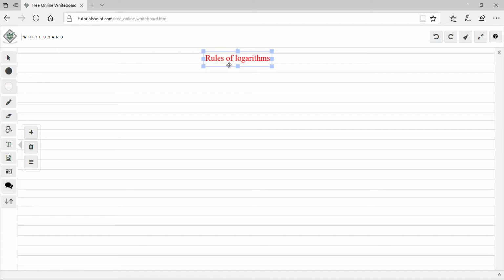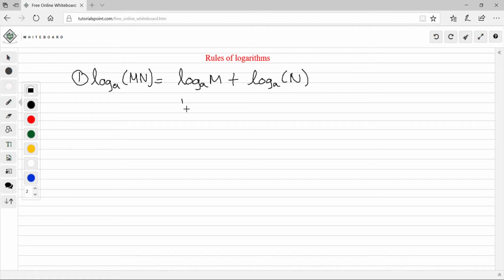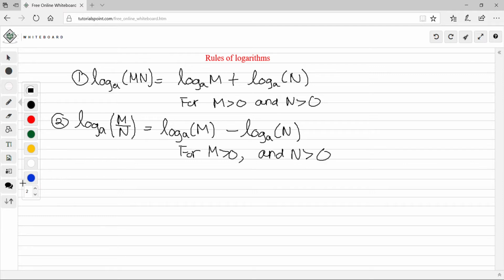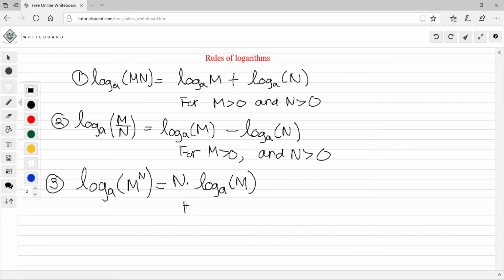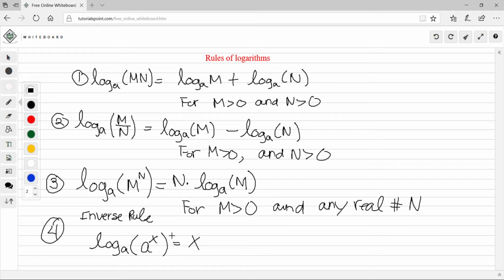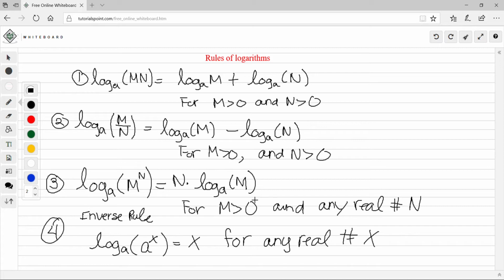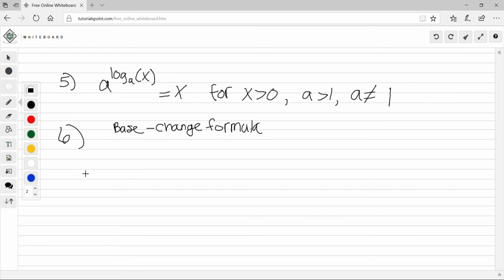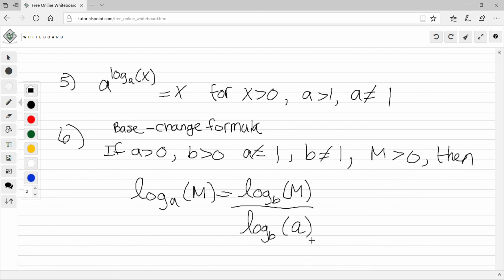Rules of logarithm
Here are some rules for logarithms. I strongly advised to memorize all these rules.